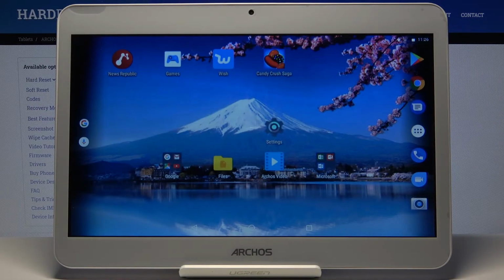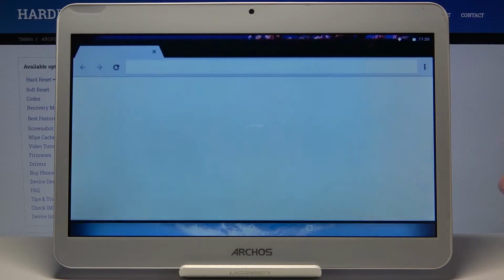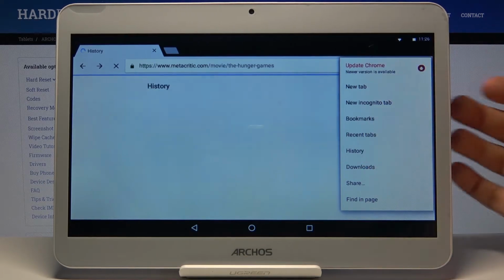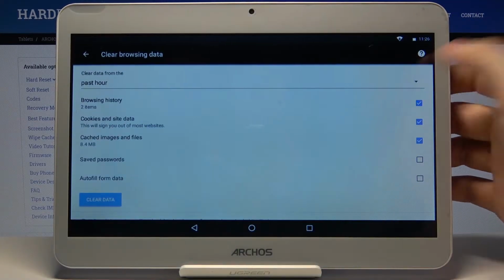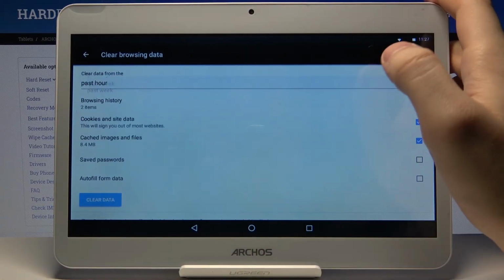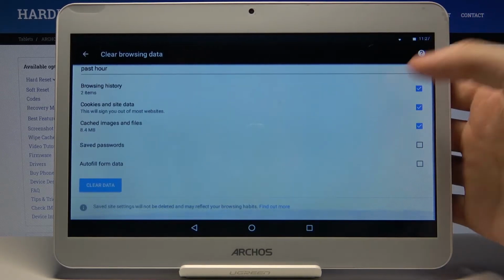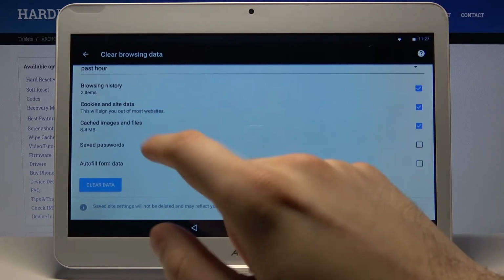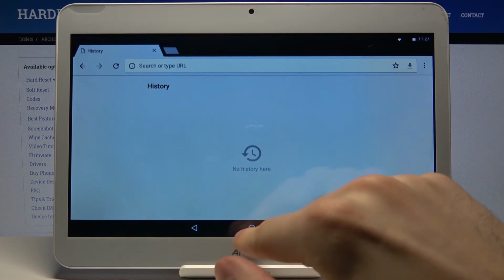How to Delete Browsing History in ARCHOS Access 101 3G V2 – Clear Browser Data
Find out more about ARCHOS Access 101 3G V2
If you are a ARCHOS Access 101 3G V2 Lite user and want to wipe Chrome data, you should watch this video. Check out how to reset browsing history, cookies, website data, cached images, saved passwords, auto-complete forms data, multimedia licenses and website settings.

How to delete history browser in ARCHOS Access 101 3G V2? How to clear history in Archos browser? How to delete cookies files in ARCHOS Access 101 3G V2? How to clear cache in ARCHOS Access 101 3G V2? How to delete page history in ARCHOS Access 101 3G V2?